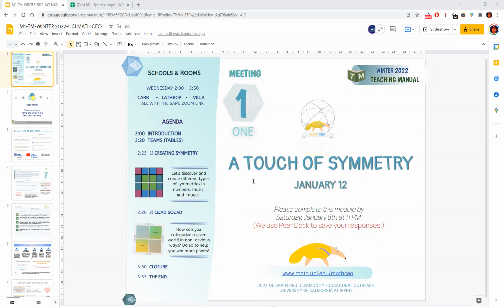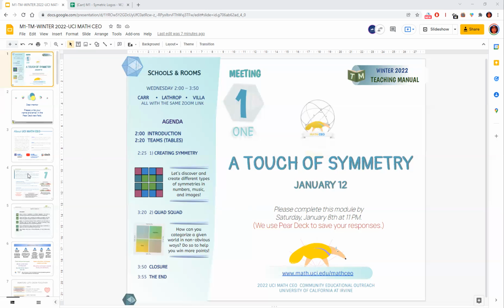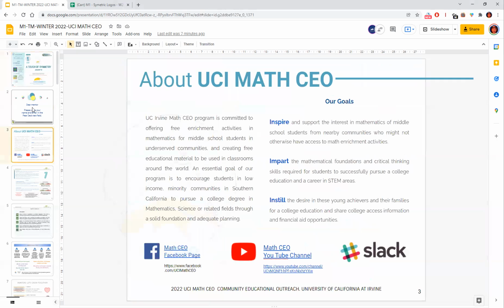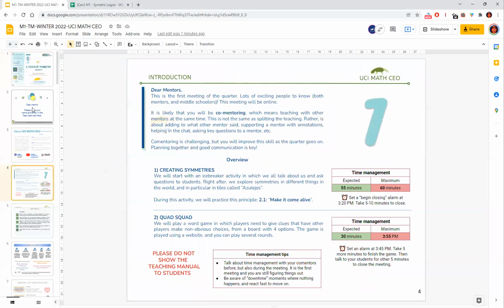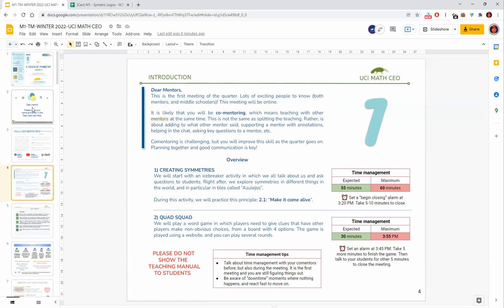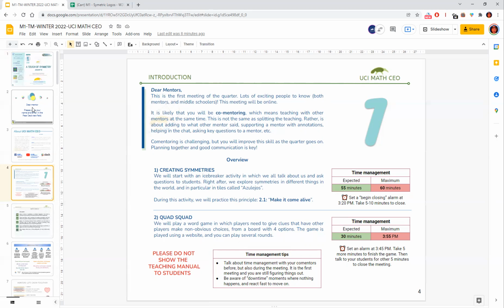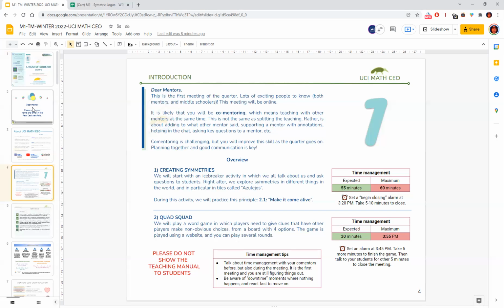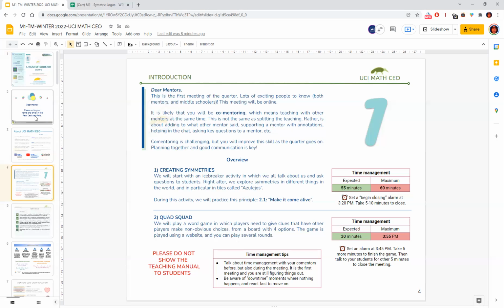M1 Overview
This is a quick overview of Meeting 1 (Winter 2022)
By: Andres